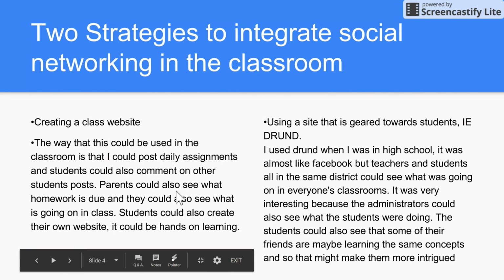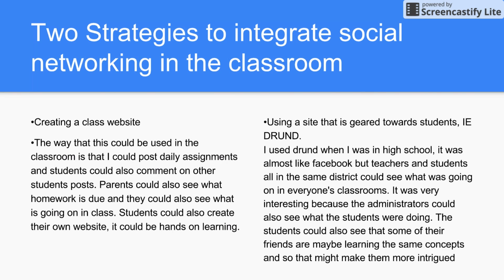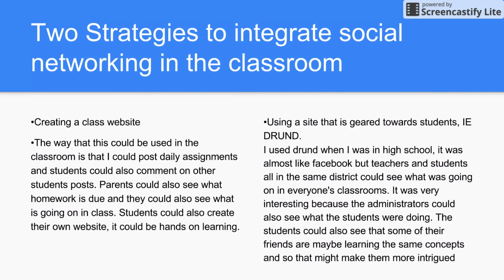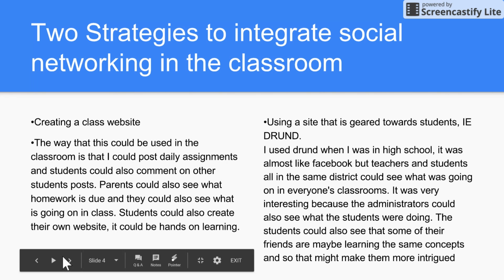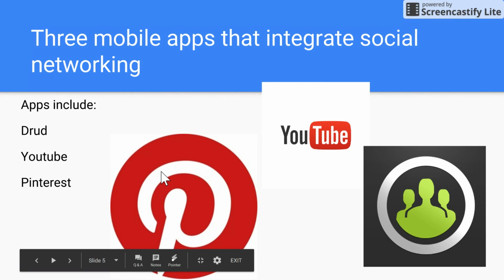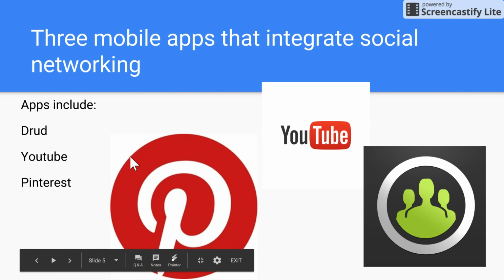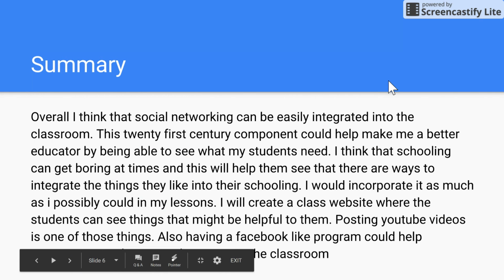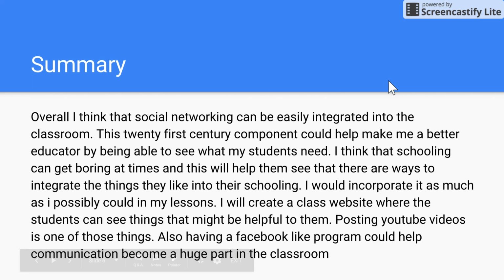Sep 26, 2017 7:12 PM